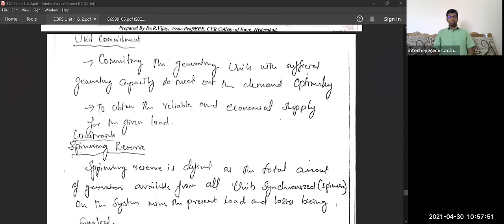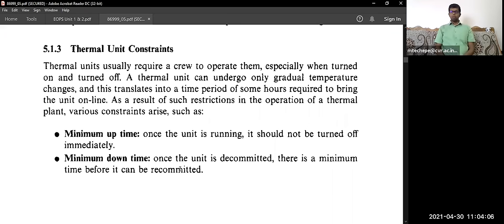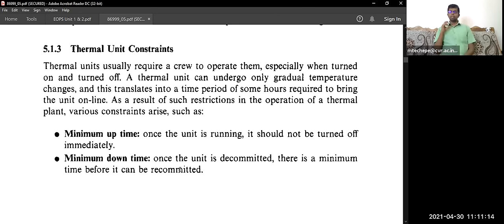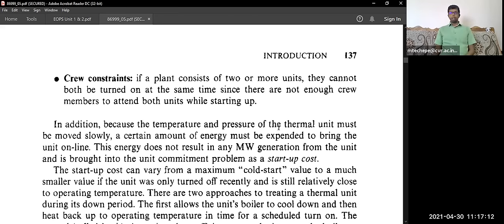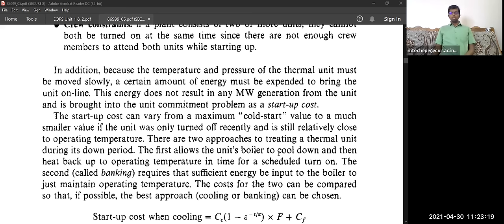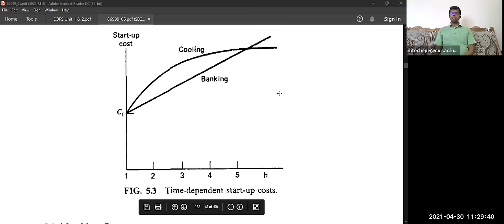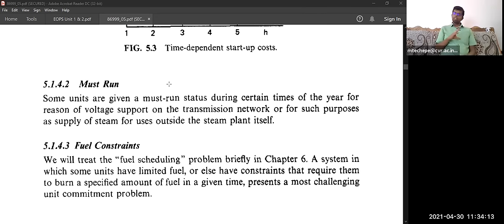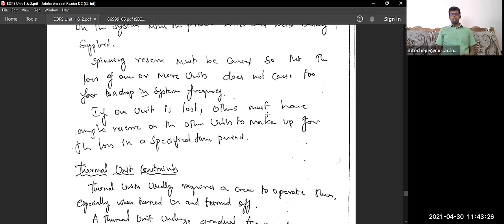Unit Commitment Problem with its Constraints